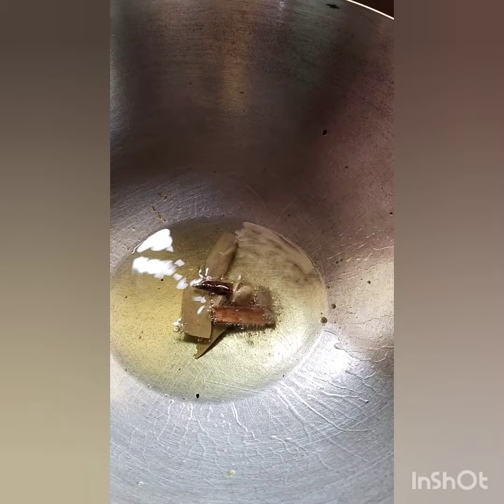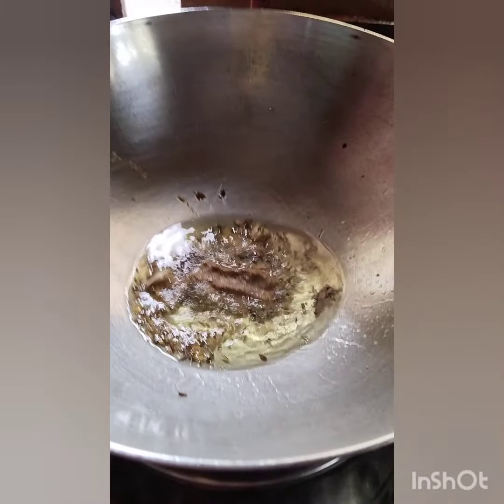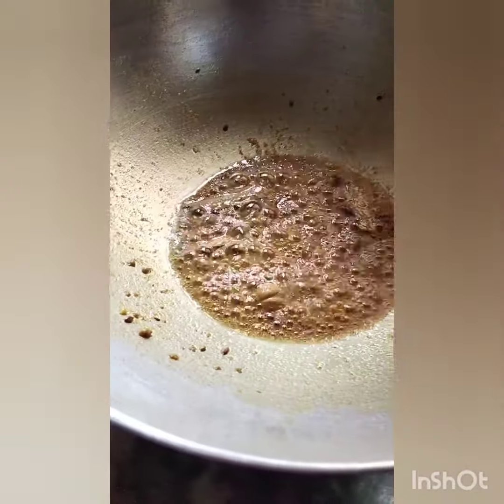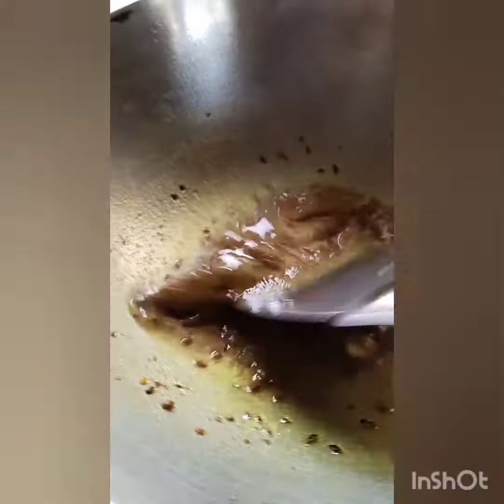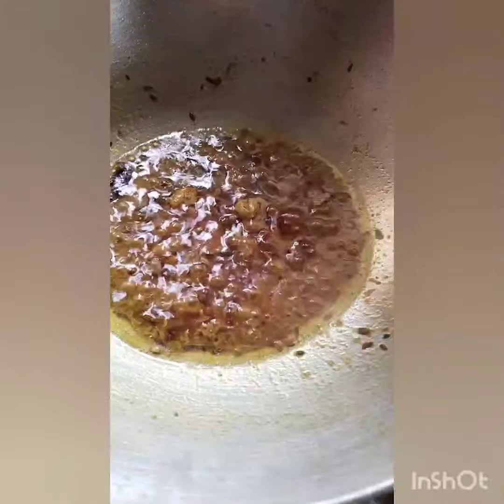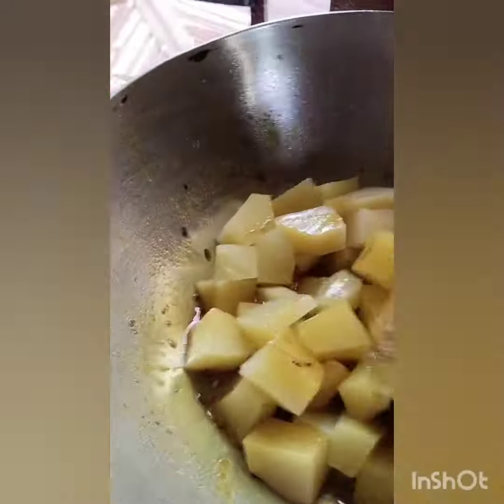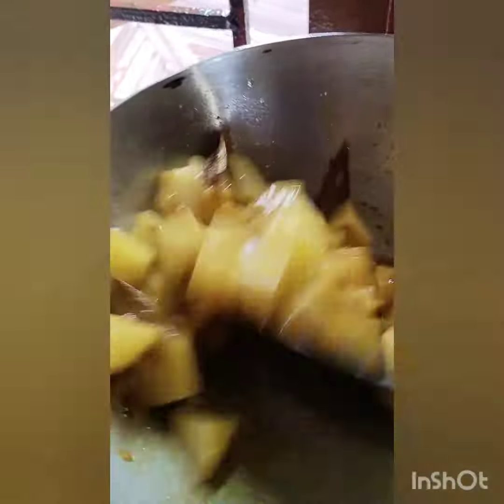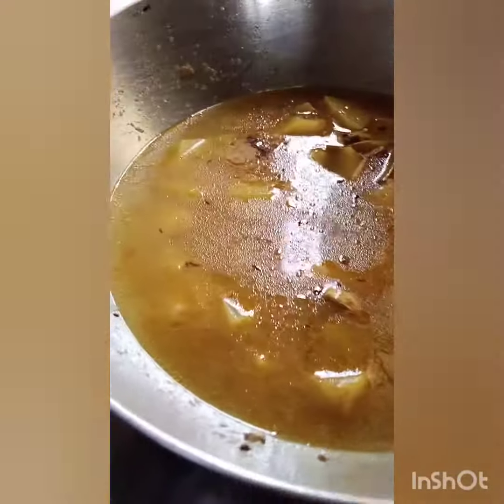Pure Veg Recipe - **Pepe( papaya) aloo dal r Bora diye sobji **😋